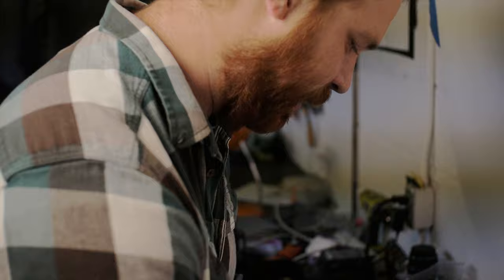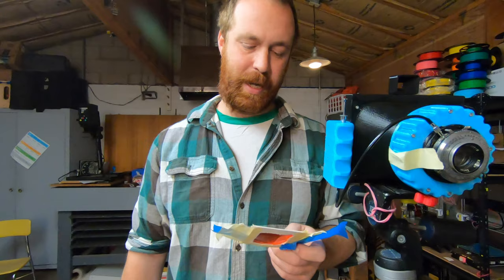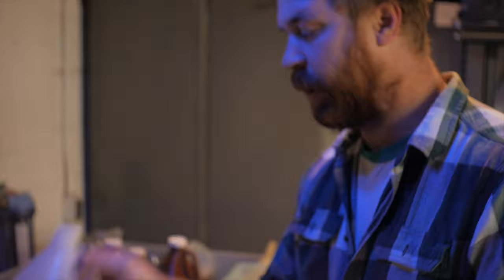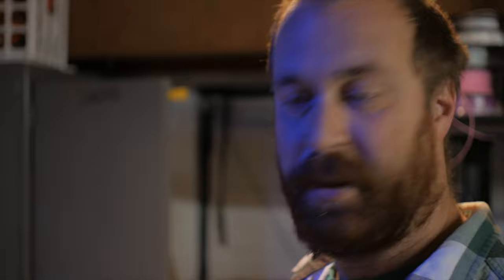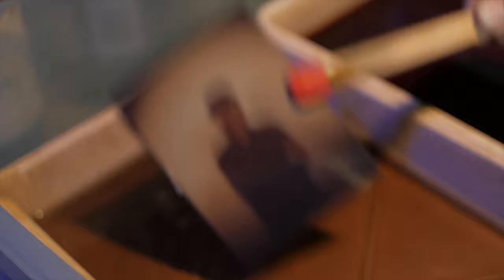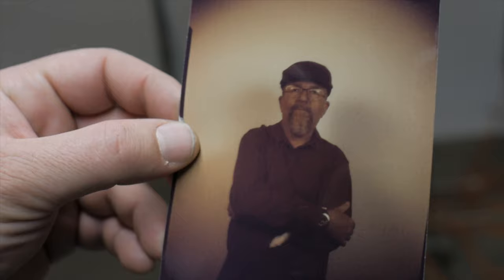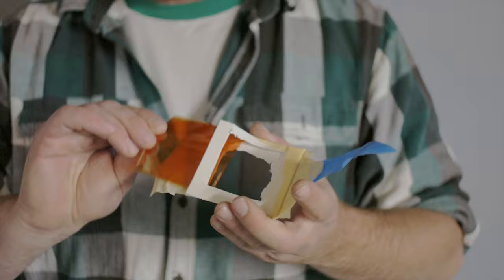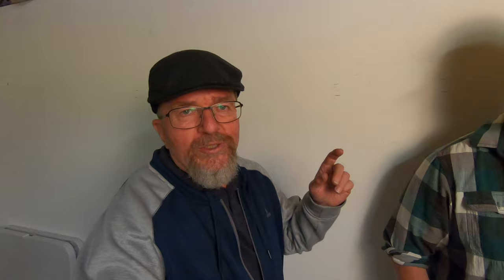Direct Positive Color Prints With Ethan Moses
Joe visits Ethan Moses and the studios of Cameradactyl Cameras, where Ethan shows us how to create direct positive, in-camera color prints using RA-4 color negative print paper, black and white paper developer & stop bath, and color developer and Blix.